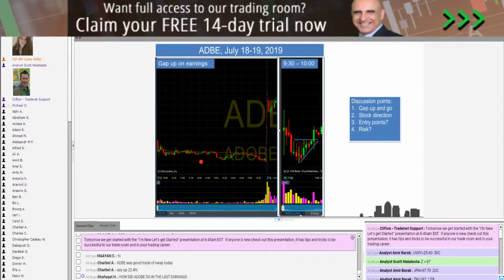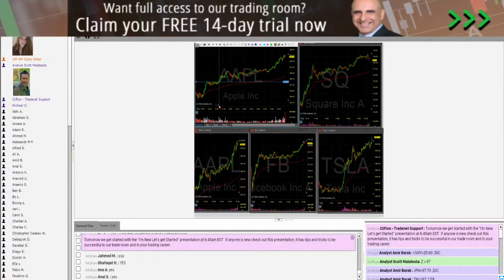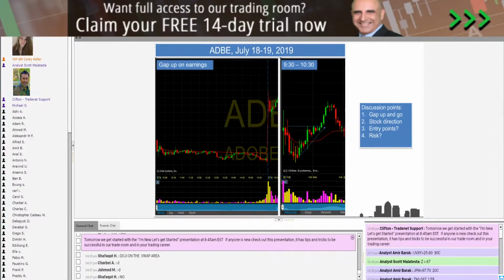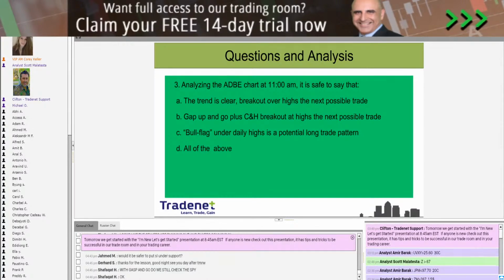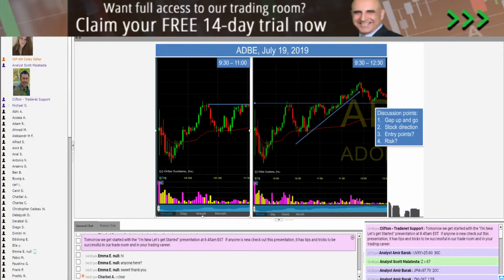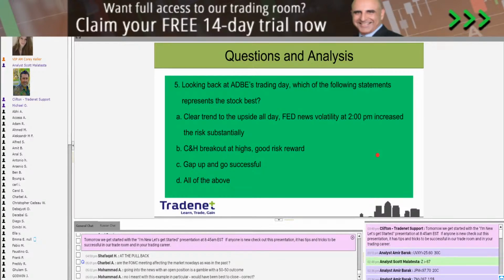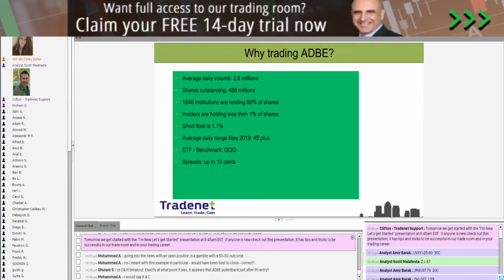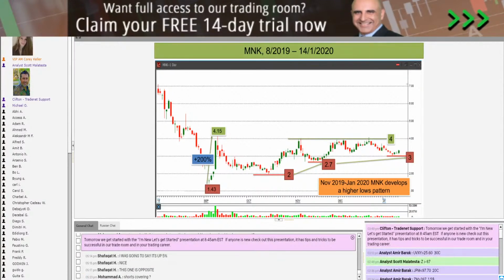Live Tradenet Day Trading Room - 07/20/2020 - Earnings Season Continues